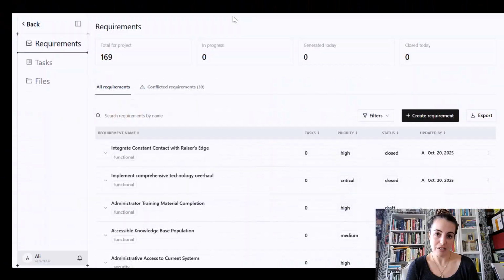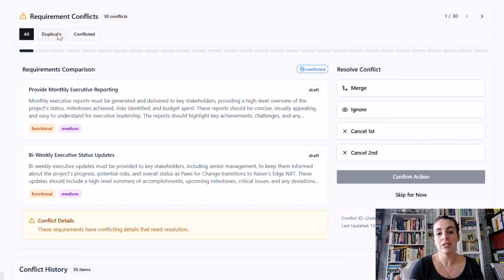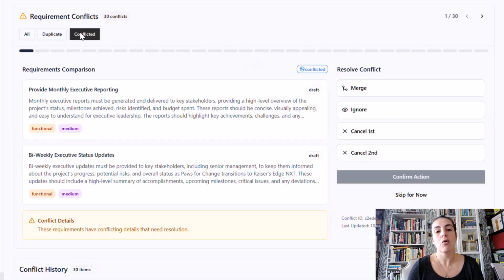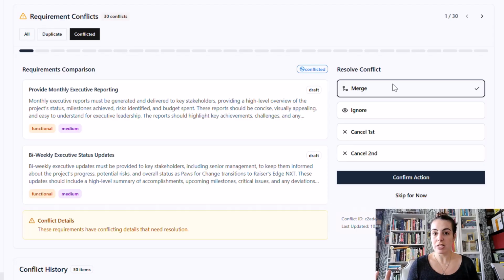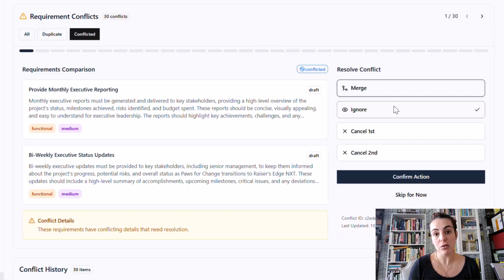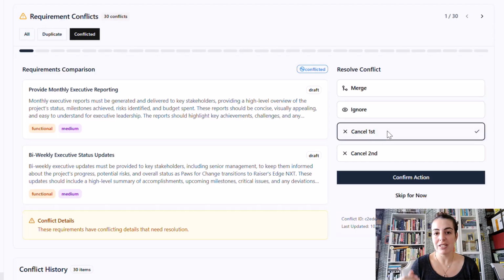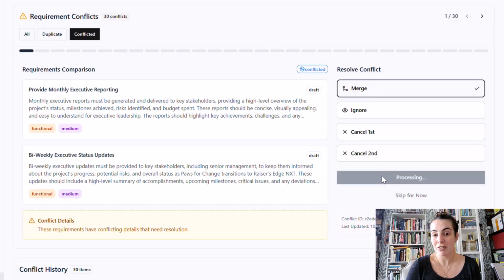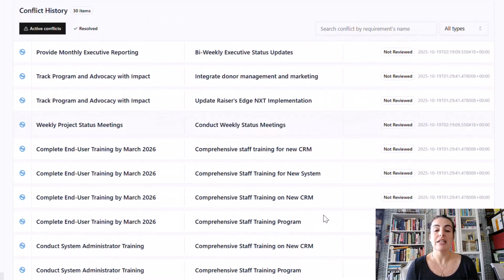Contradiction Check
Flag requirements that contradict or overlap so you can prevent issues later!